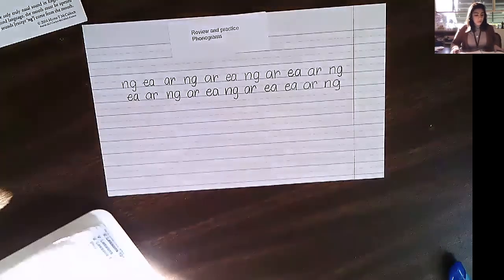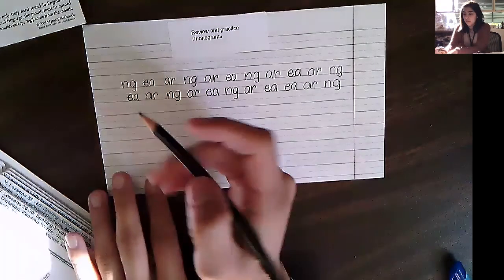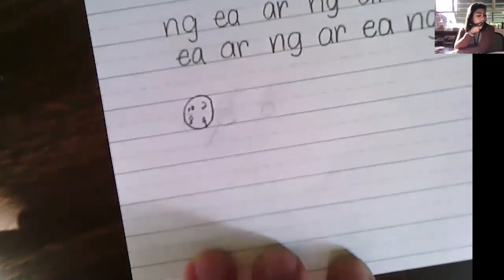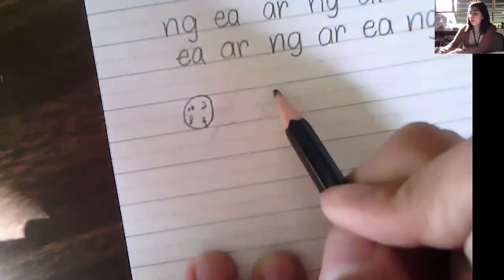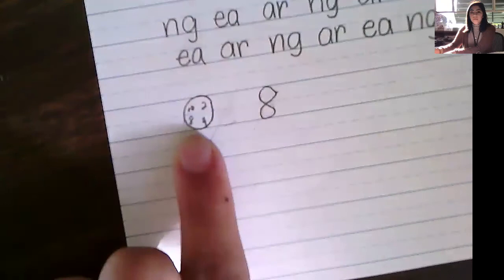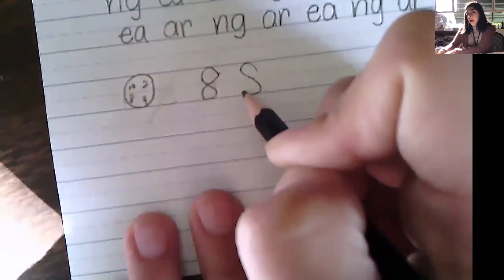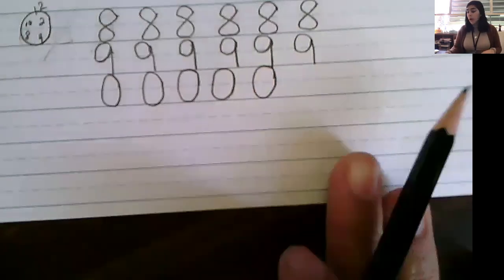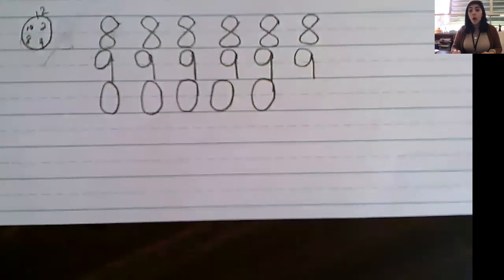Riggs Video- Tuesday November 17th, 2020